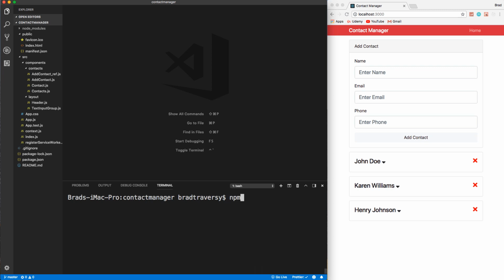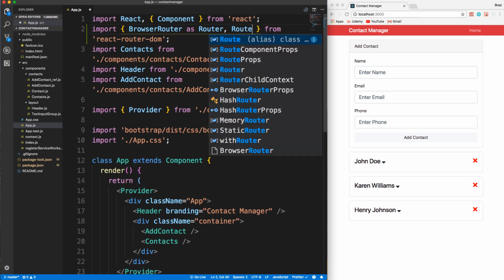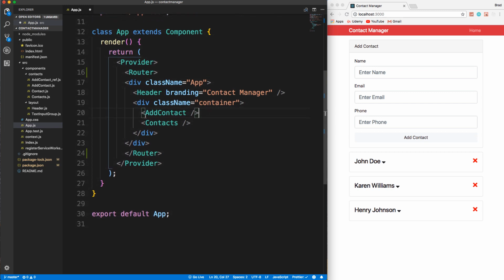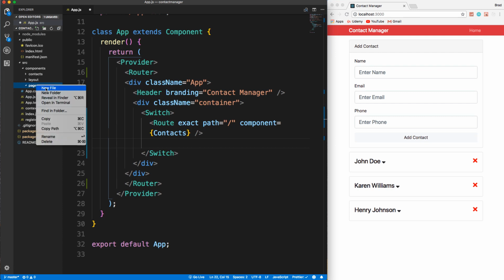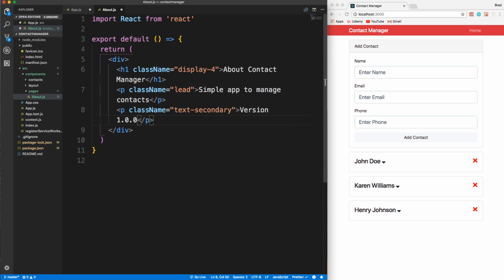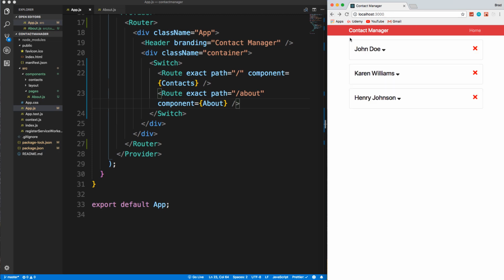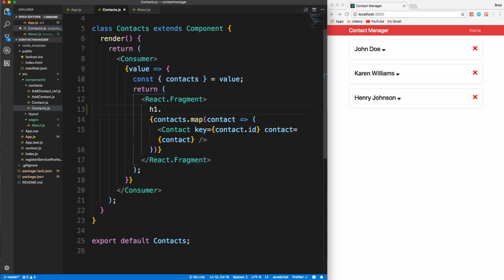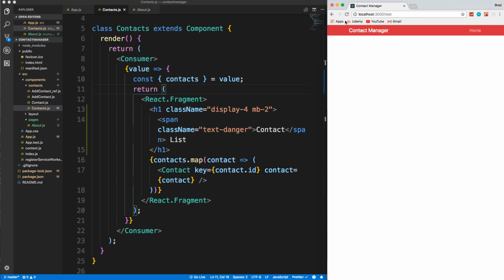React Router Setup